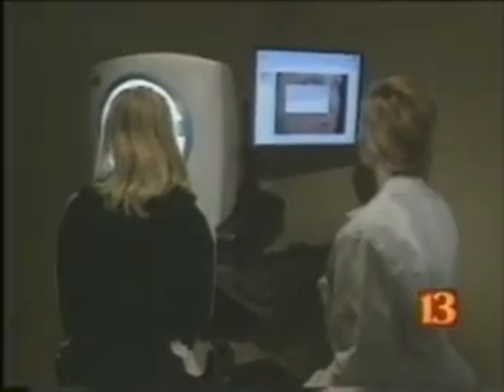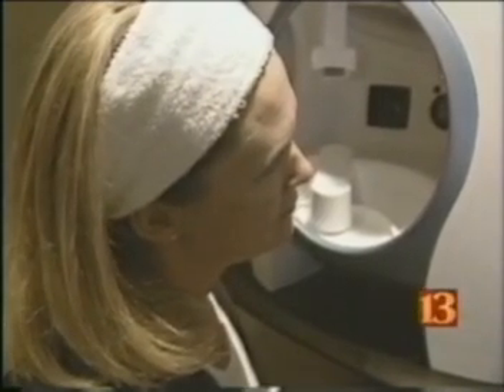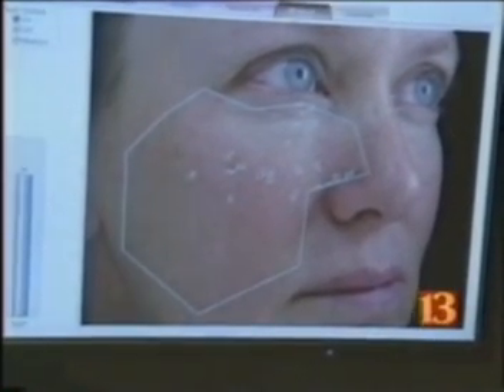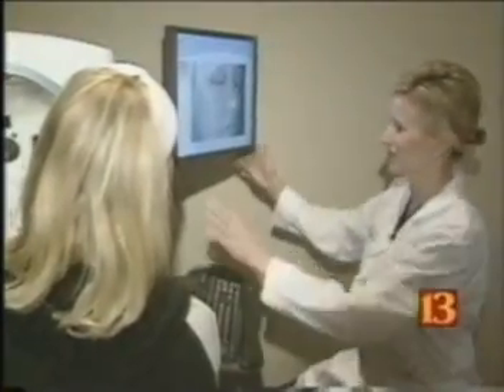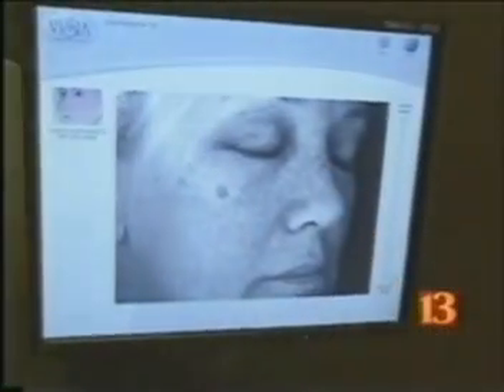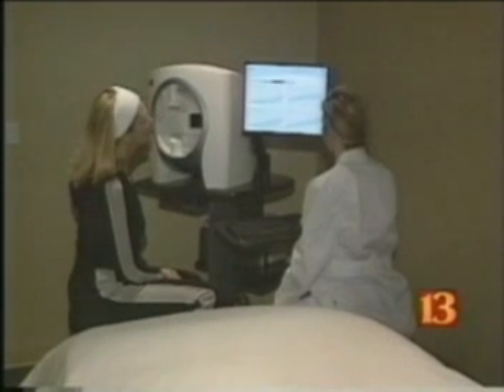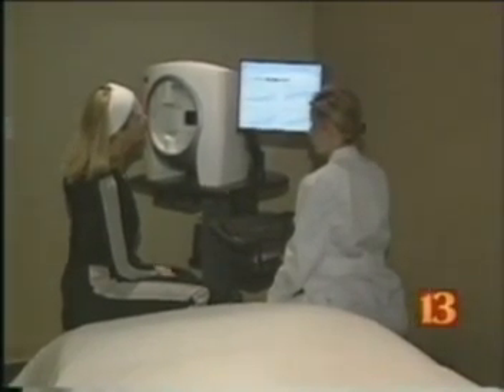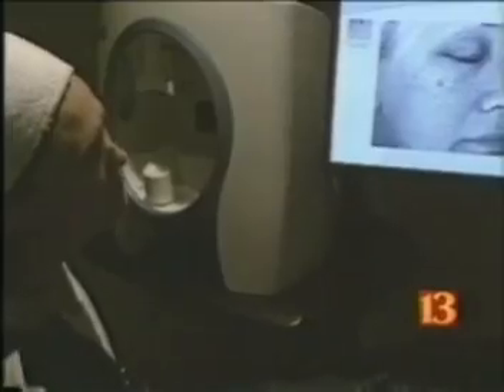Visia Complexion Analysis at Ology Spa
Developing a medical skin care program based on a computerized digital imaging, the Visia Complexion Analysis sytem, is the first step in creating a program for facial skin improvement. Done at Ology Spas in Indianapolis under the directorship of Andrea Bradley-Stutz and plastic surgeon Dr Barry Eppley, a patient is demonstrated and interviewed about the system.